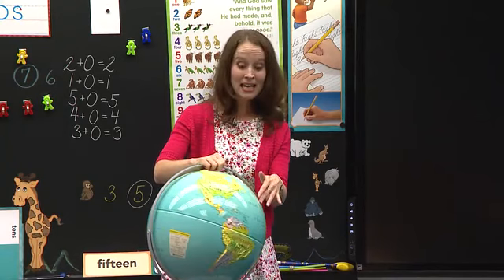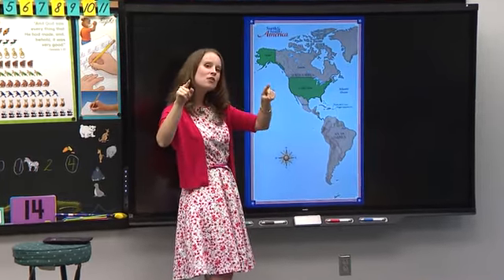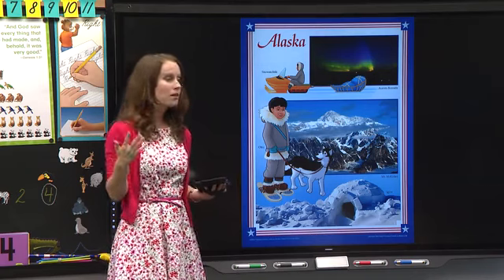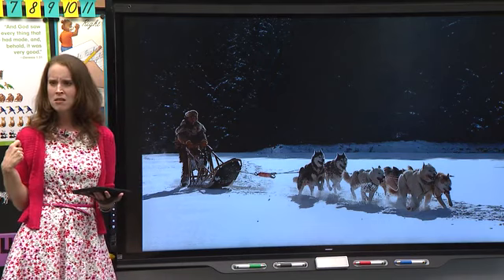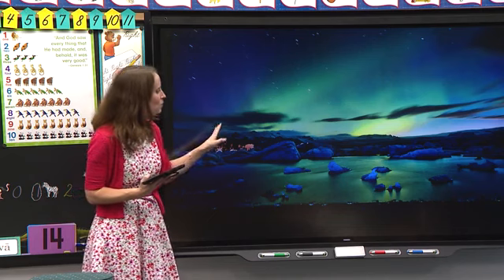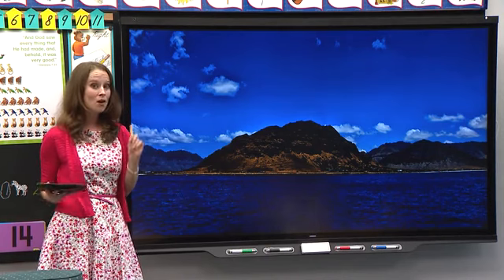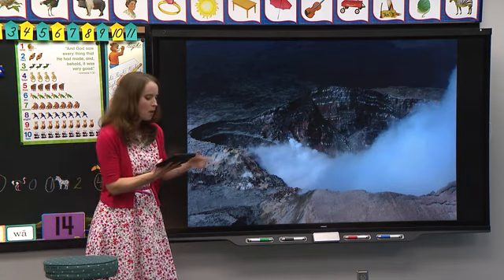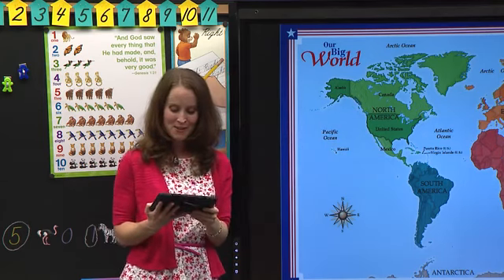G1. Abeka. L8.Activity